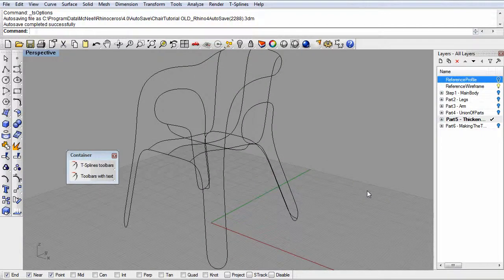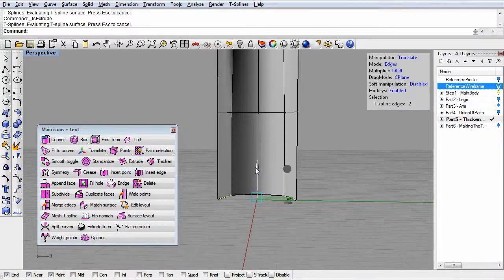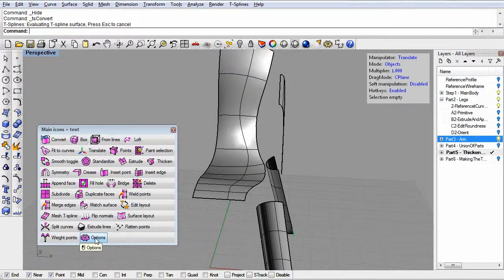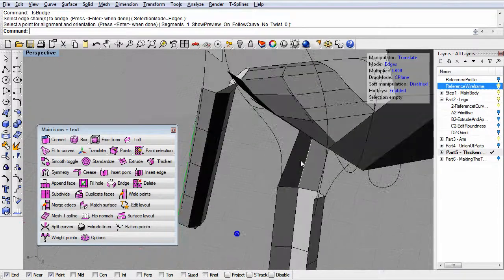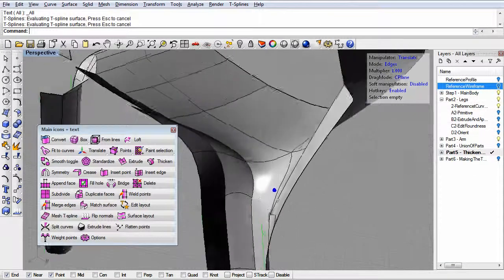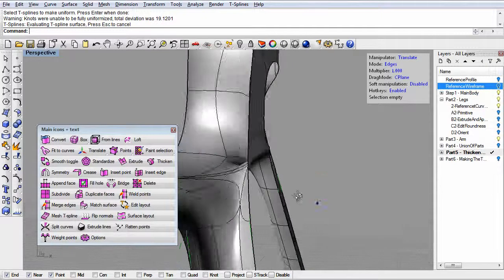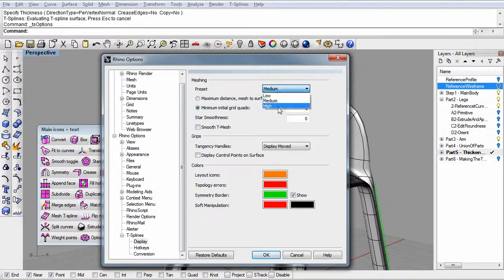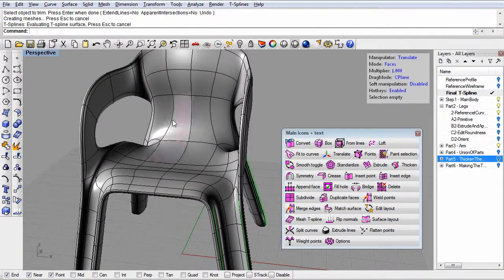Learning TSpline---Chair Tutorial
Learning TSpline for Rhino, Chair Tutorial